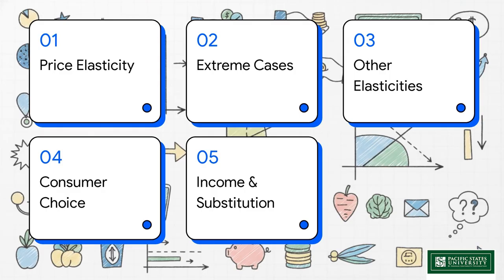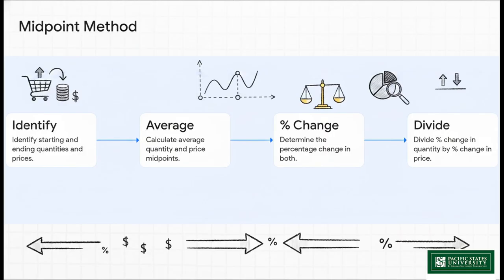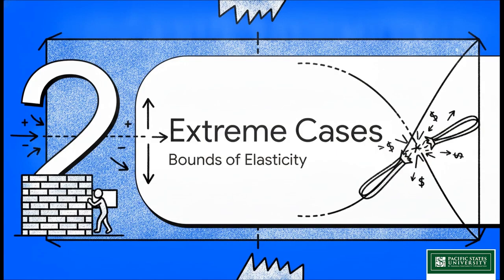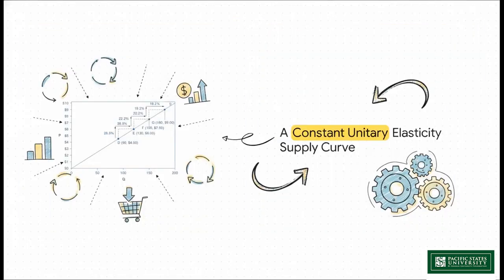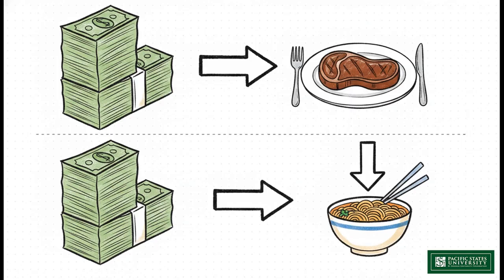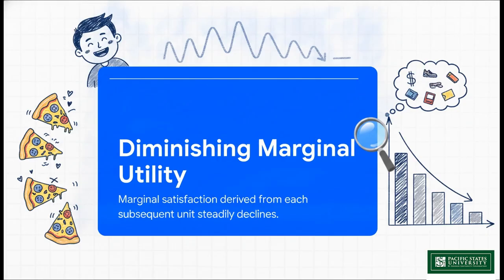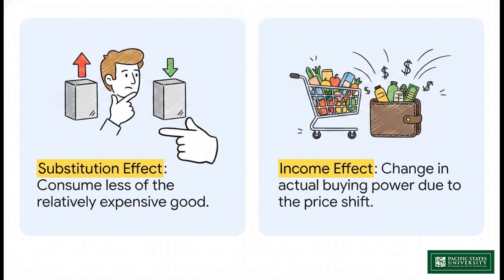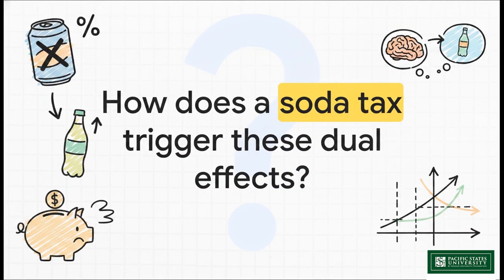Elasticity and Consumer Choice